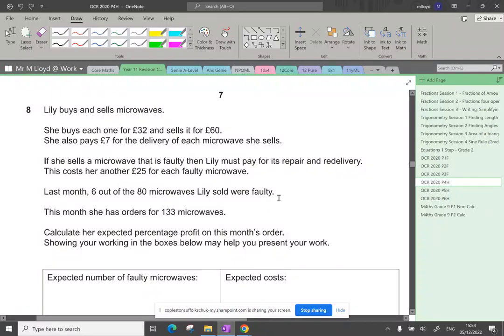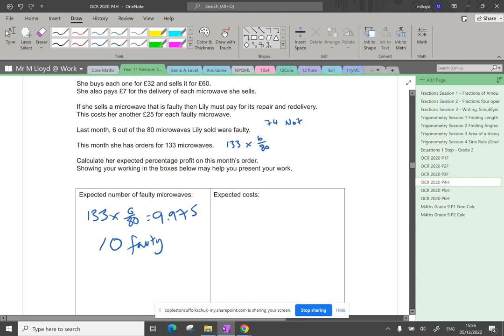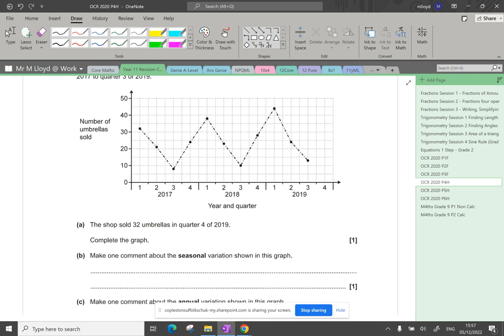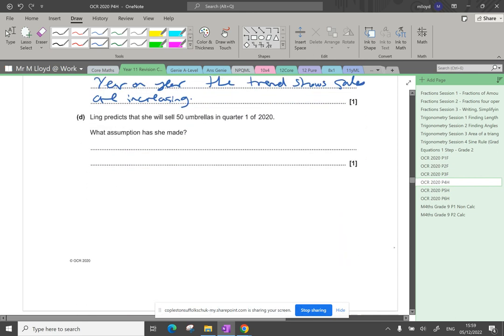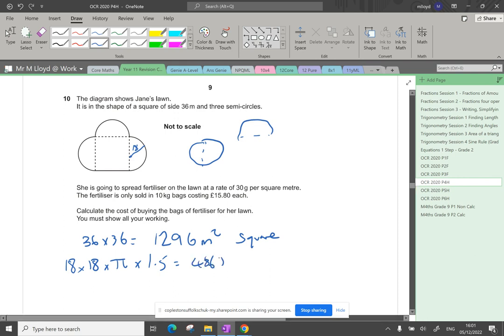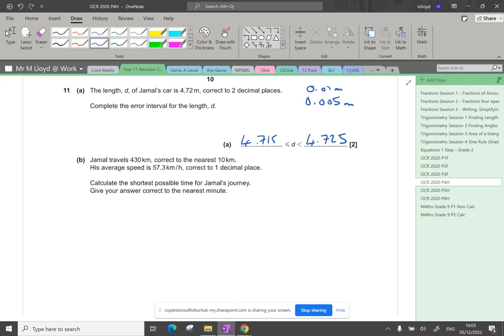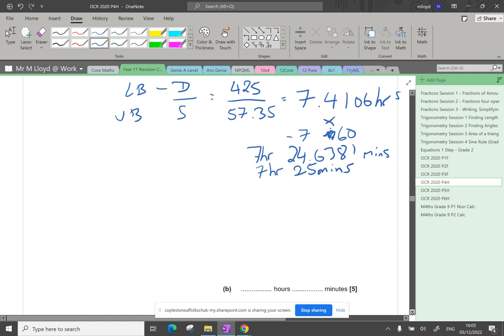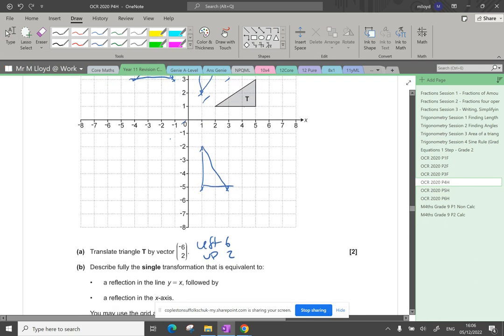Q8-12 P4 Higher November 2020 OCR GCSE Maths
Running through Q8 to 12